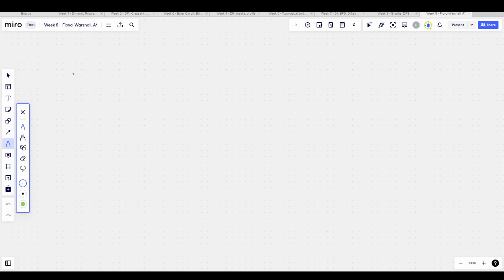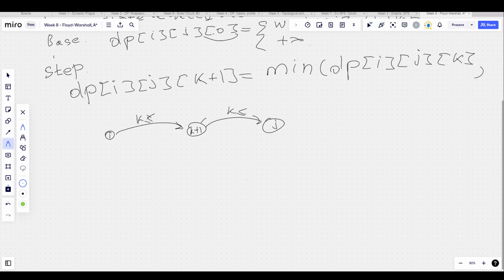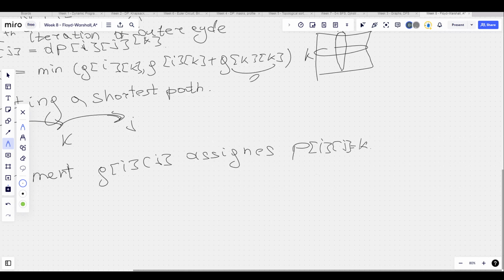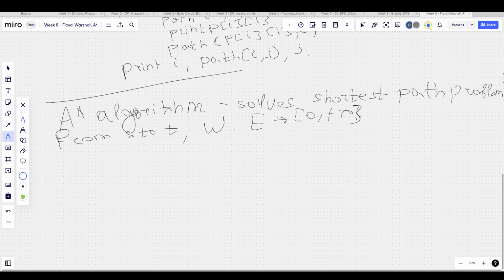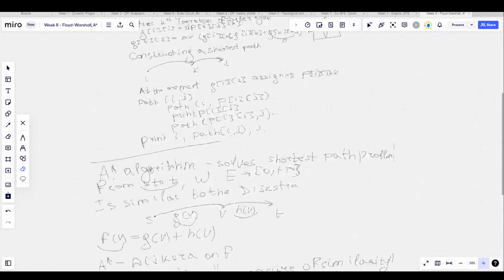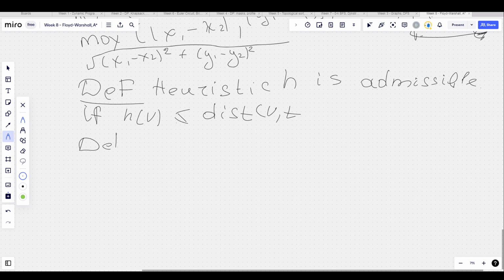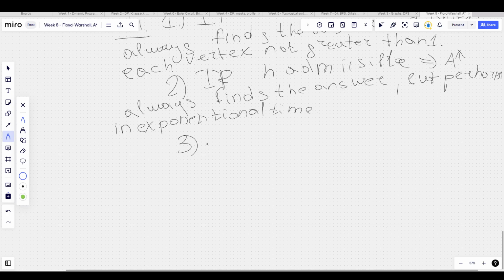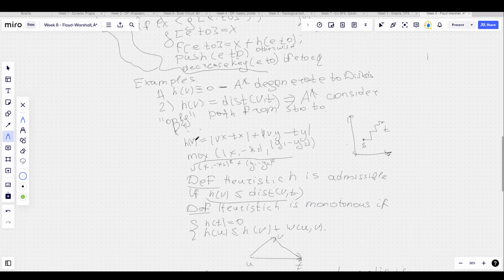Algorithms & Data Structures II Lecture 8 - Floyd-Warshall, A*